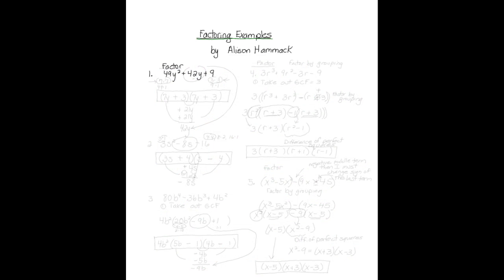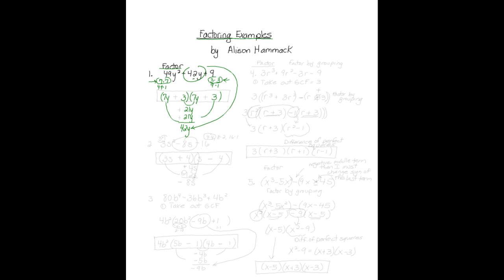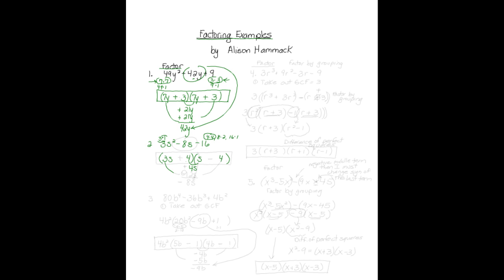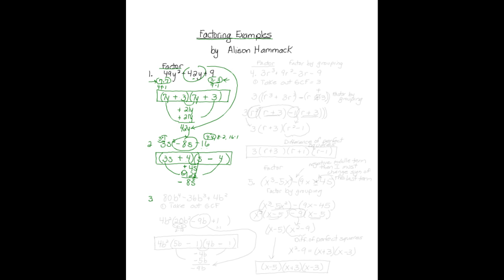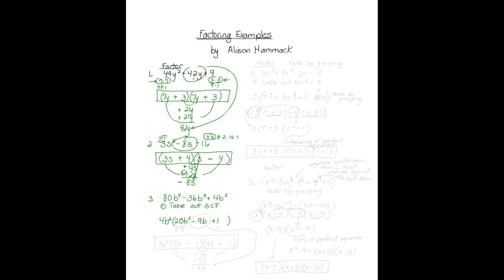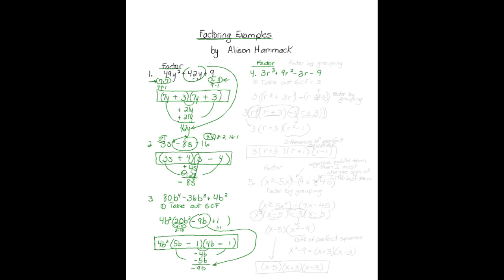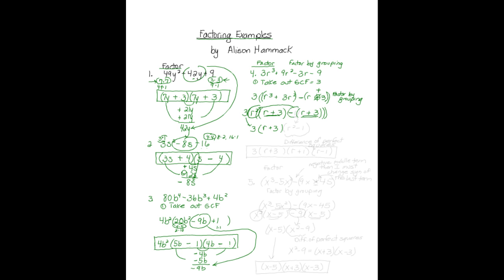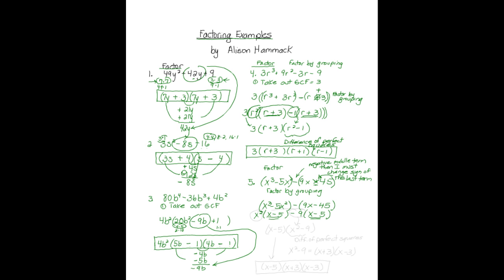Factoring Polynomial Expressions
Factoring Polynomial Expressions by Alison Hammack - -
Valencia College Math Help 24/7